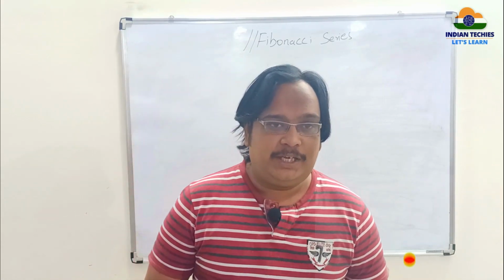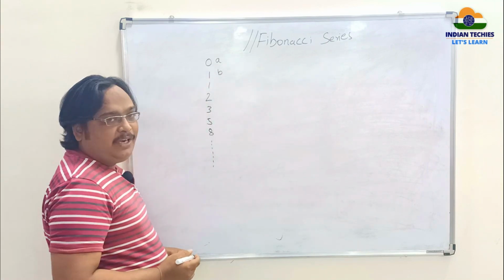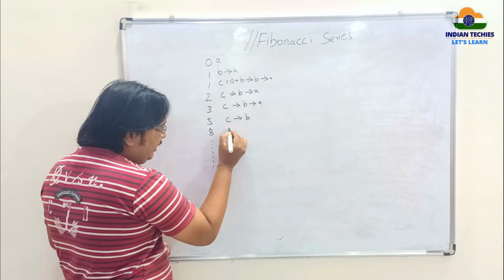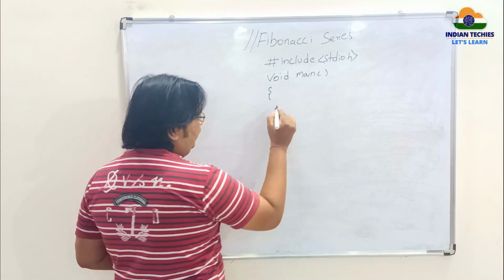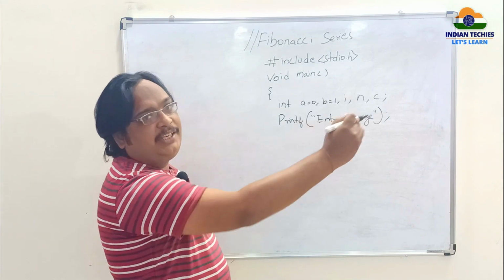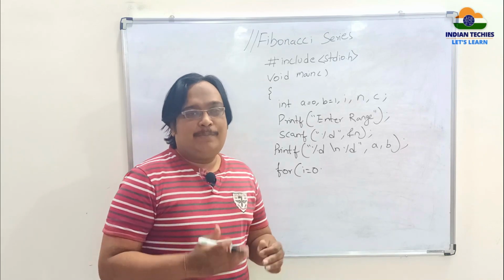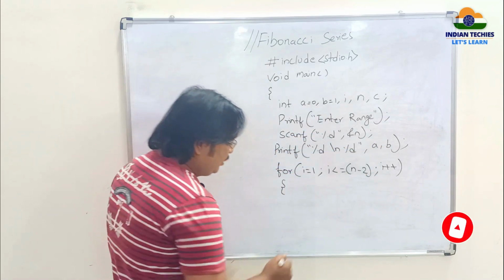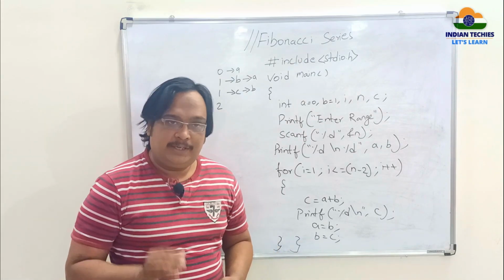Fibonacci Series - For Loop | By V. Naresh Kumar | Lesson 23